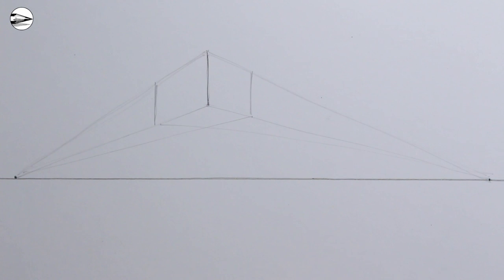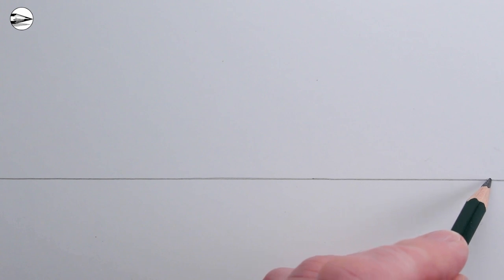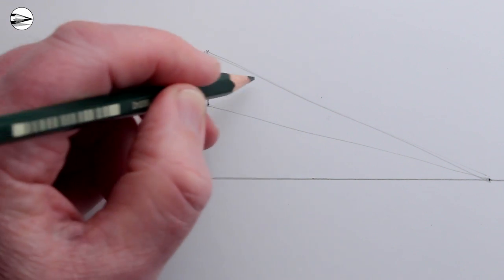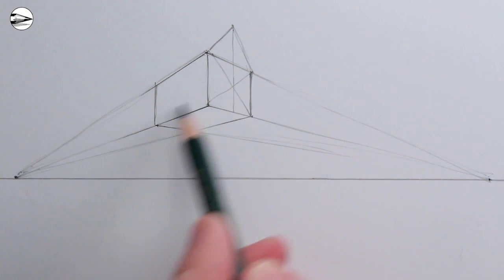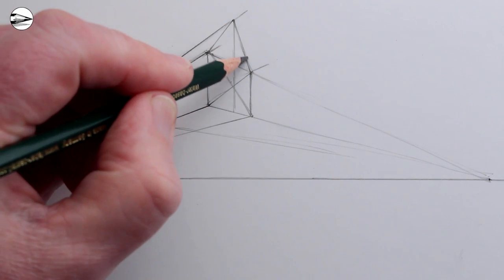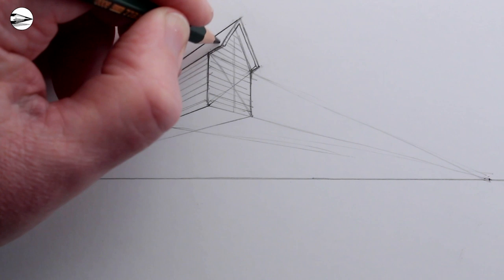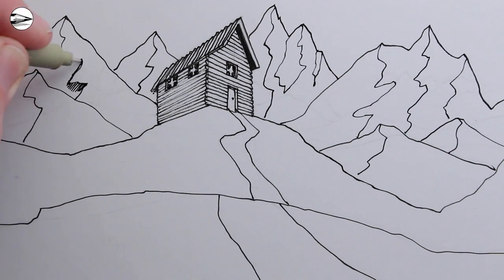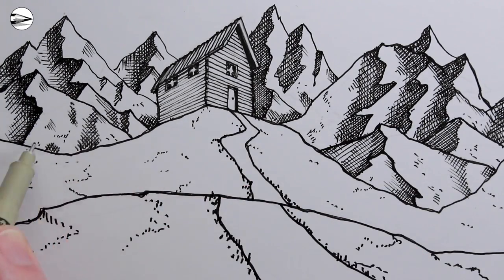How to Draw a House on a Hill in 2-Point Perspective: Narrated Pen Drawing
See how to draw a simple house in perspective in a landscape in this fully narrated pencil drawing tutorial for beginners. If you would like to learn more and join my online drawing course

Circle Line Art School Episode 518: How to Draw a House using Two-Point Perspective in a Landscape: Narrated Pencil Drawing Tutorial.

Tom McPherson

How to Draw Step by Step: Free online drawing tutorial from Circle Line Art School